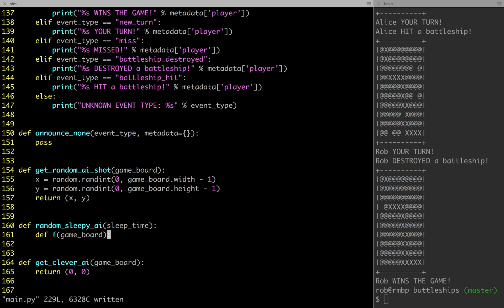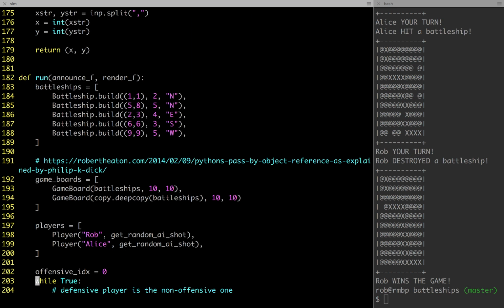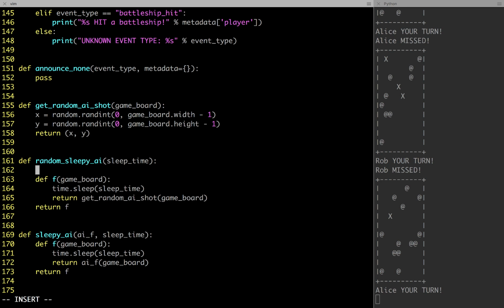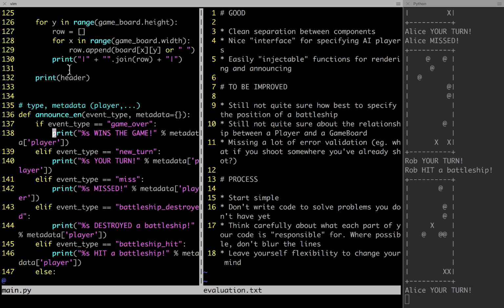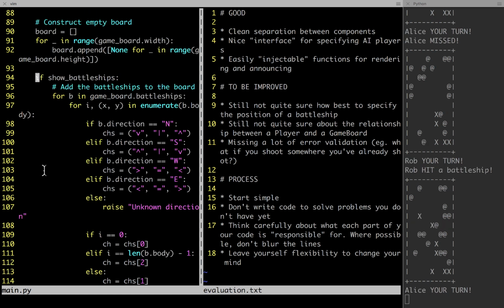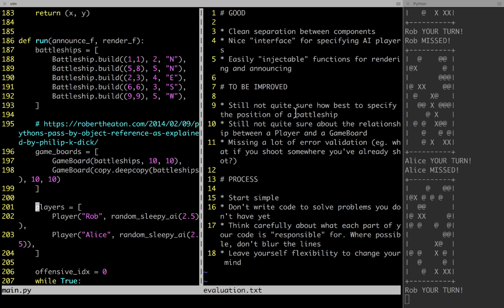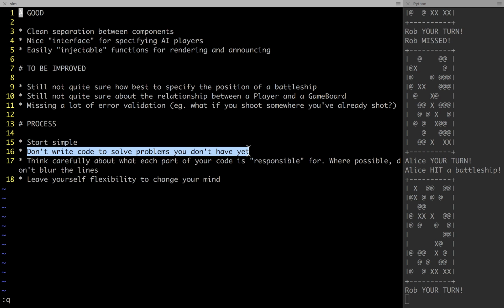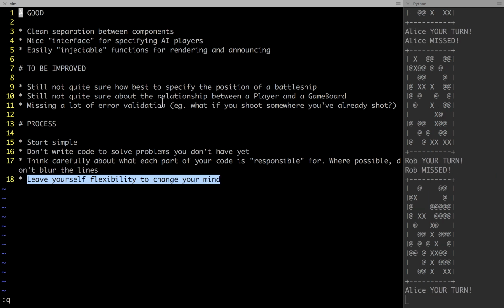Programming for Advanced Beginners: Battleships EP 9